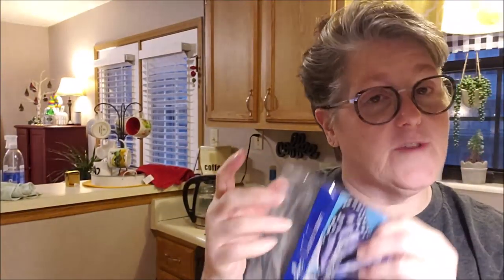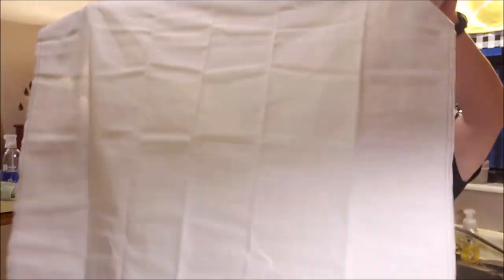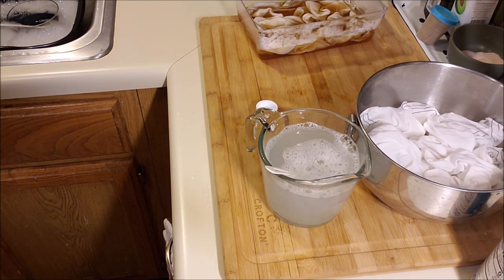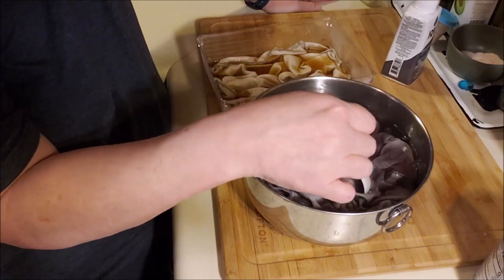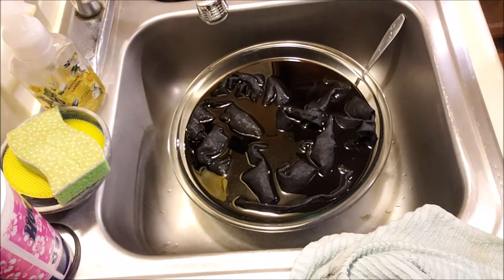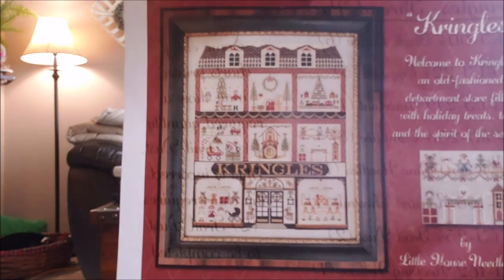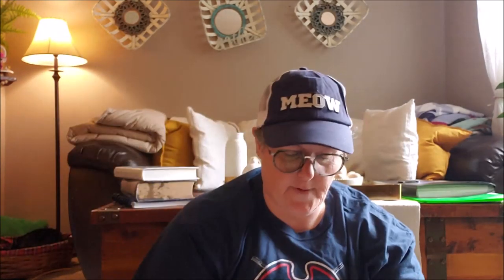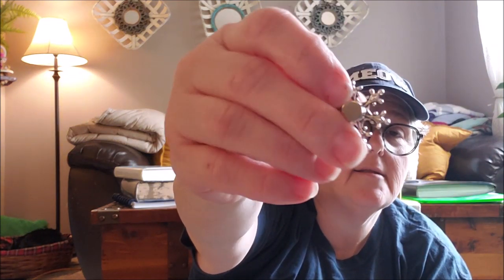DIY Dying Fabric with RIT Dye 2020